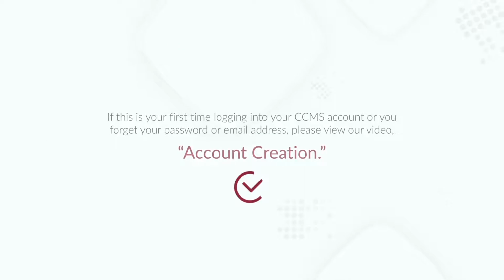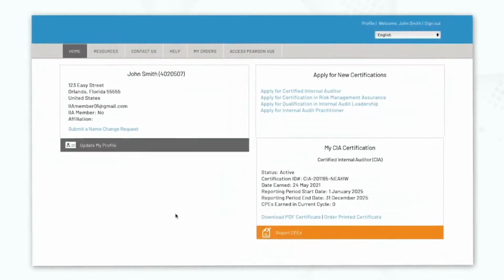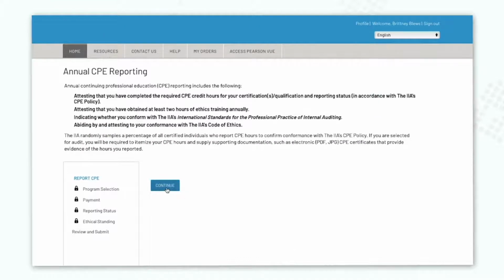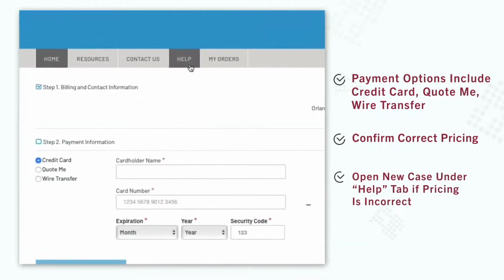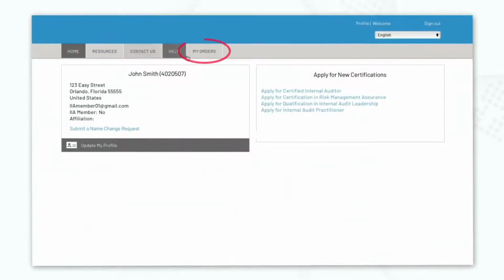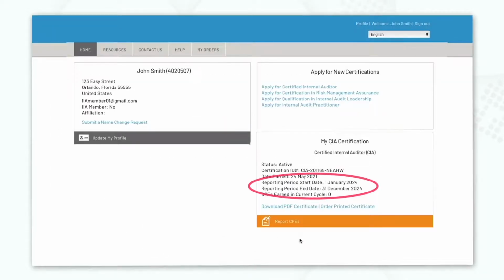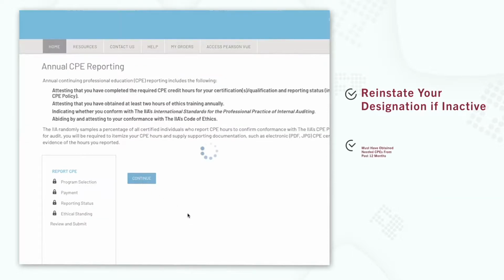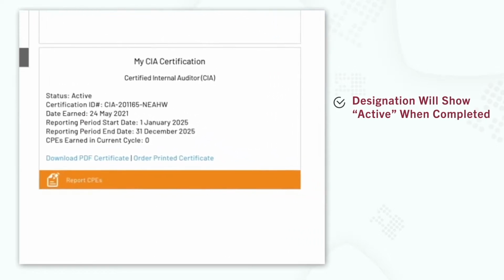CCMS Tutorial: Reporting CPEs and Applying for Certification Reinstatement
Certification Candidate Management System (CCMS) tutorial video about CPE Reporting and Certification Reinstatement.